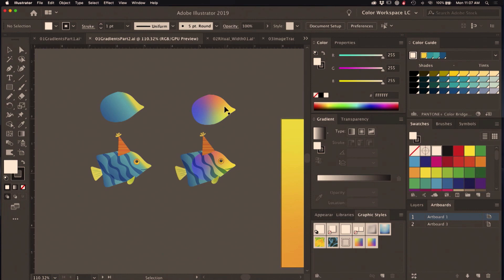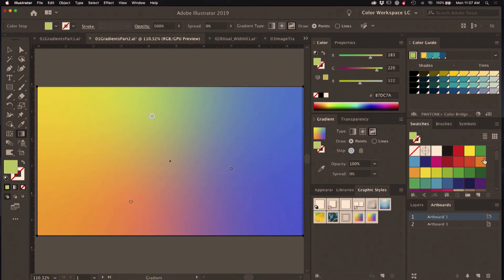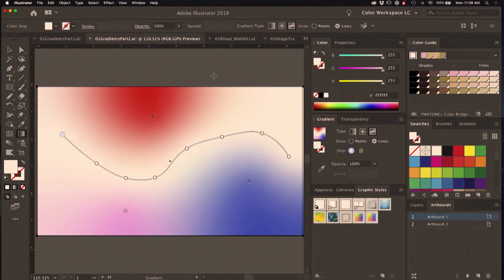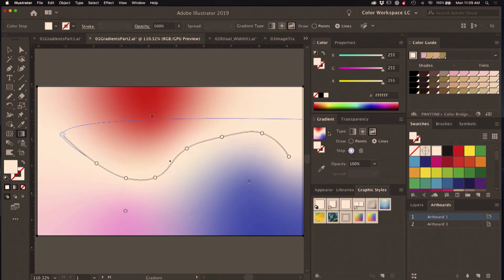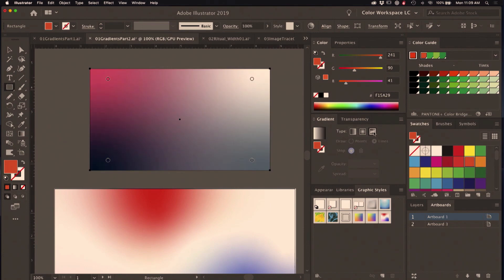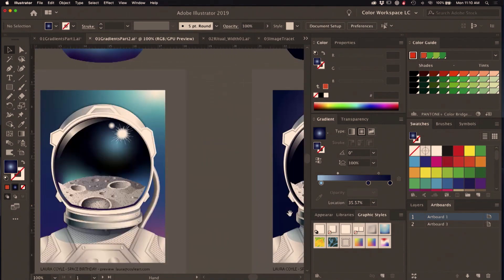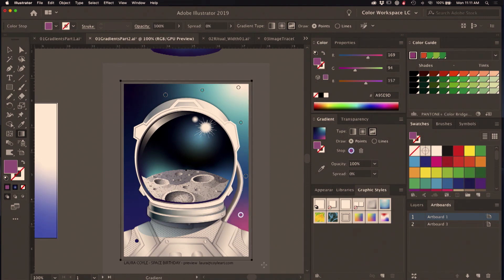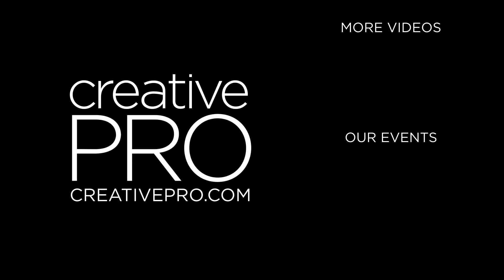Freeform Gradients in Illustrator ft. Laura Coyle // CreativePro Live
Taken from her Illustrator Techniques session at CreativePro Week 2019, Laura Coyle shows off the new Freeform Gradients in Illustrator. She touches on a couple of limitations with the feature, but also offers up some clever solutions and techniques.